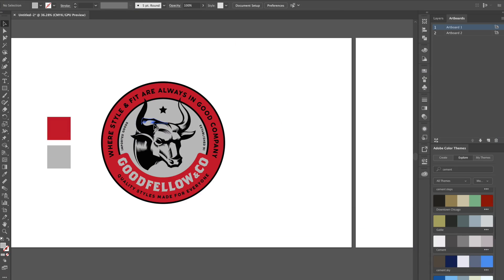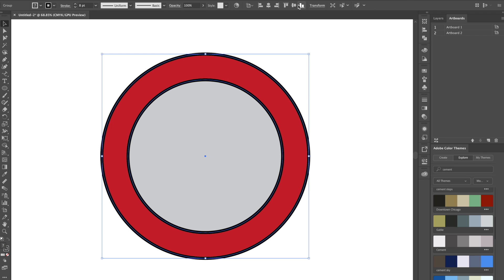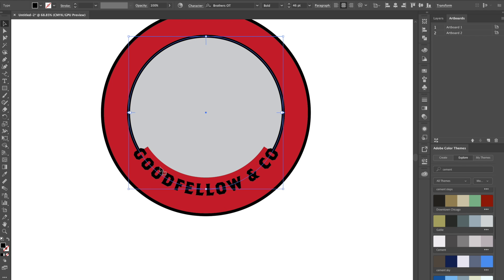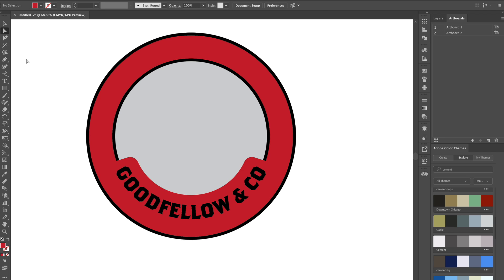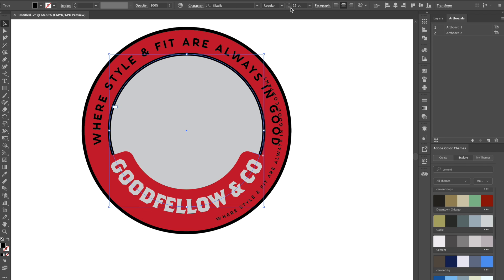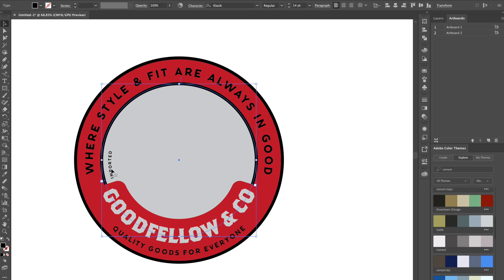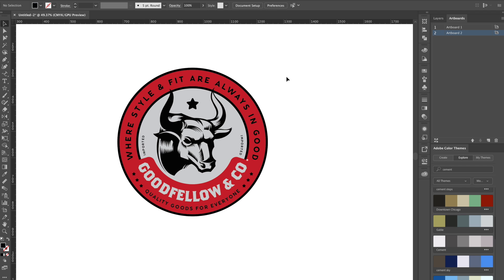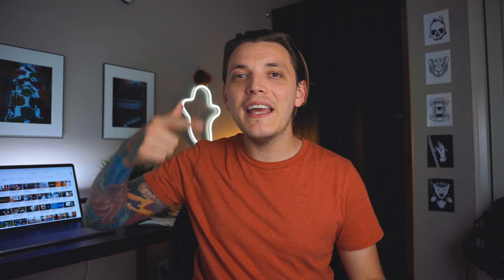How To Make T-Shirt Designs In Illustrator Ep.3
Today i'm teaching you how to make an advanced badge design using Adobe Illustrator CC. Complicated designs are actually very simple when broken down properly. Enjoy the tutorial and let me know if you have questions in the comment section of this video.